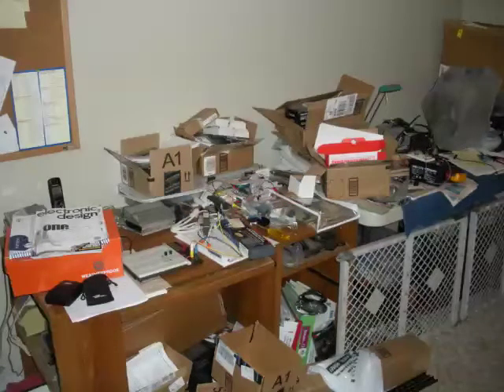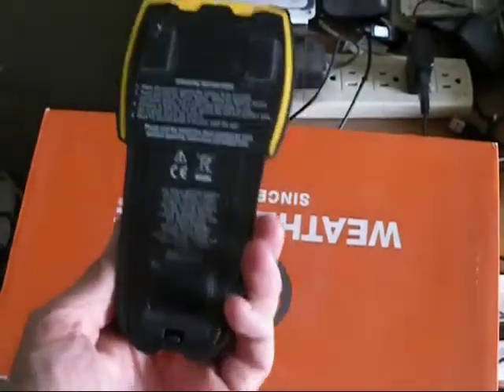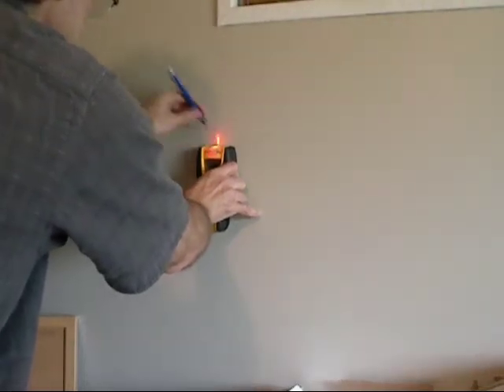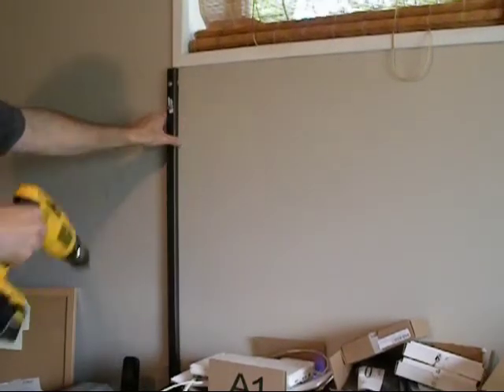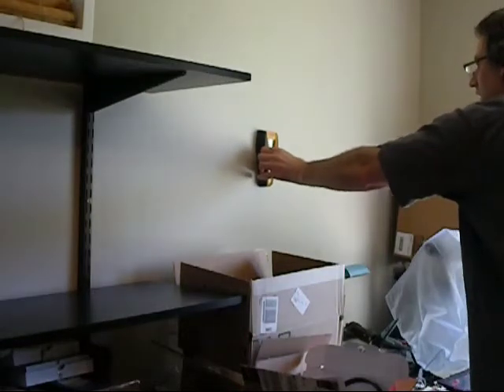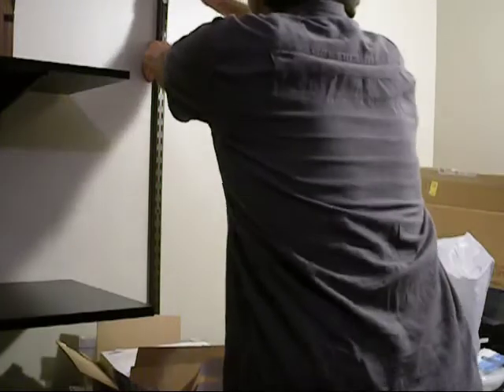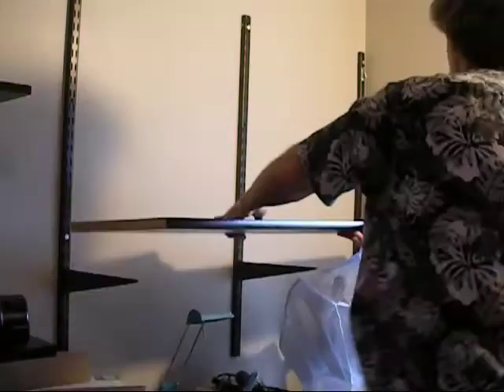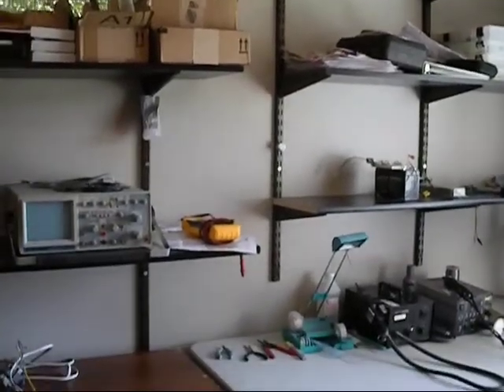R&D #0 Lab bench clean up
Install shelf's and clean the lab tables.